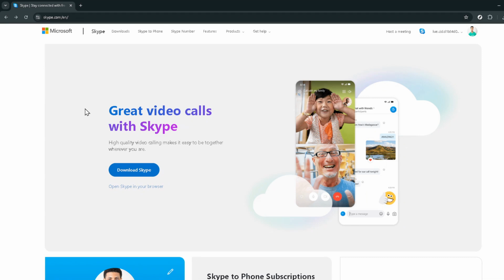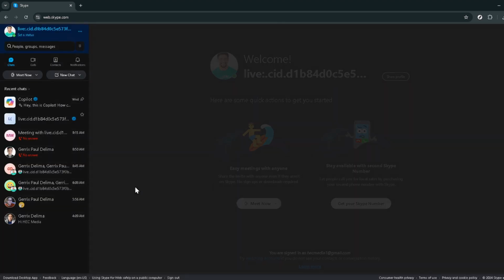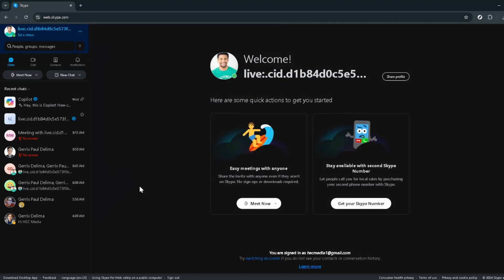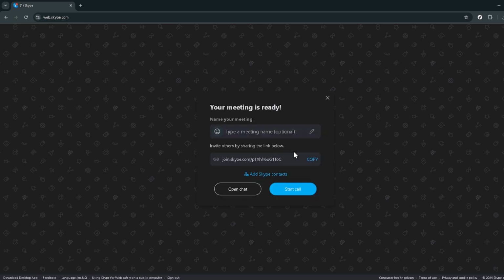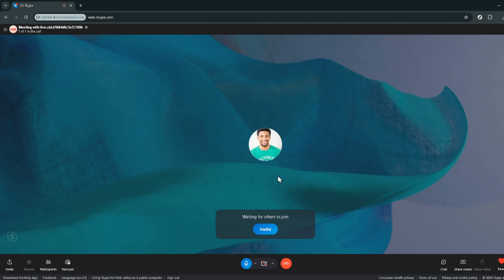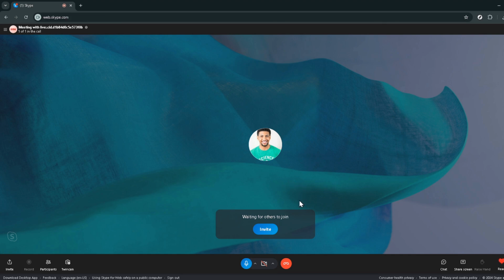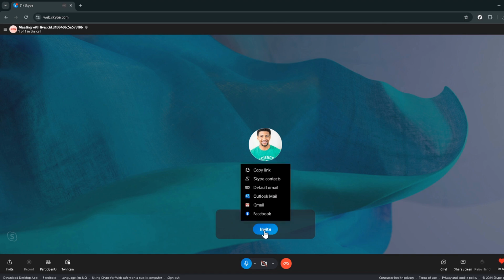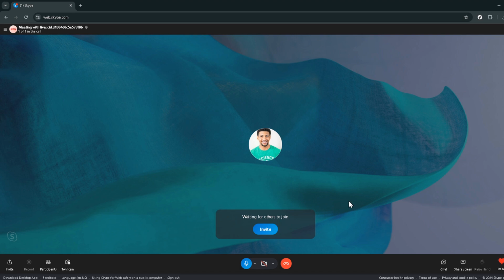How to Host a Meeting on Skype (Full 2024 Guide)